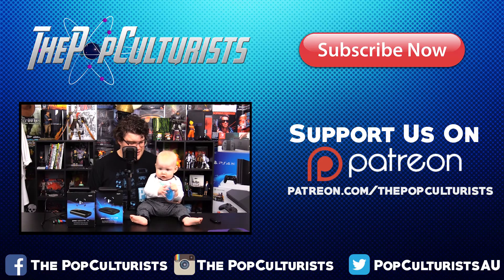Which is the Best Elgato Capture Card For You? | Game Capture HD vs Game Capture HD60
If you want to make YouTube Gaming videos you need a capture card. But which one is the best?

Ryan, and his 7 month old son James, take a look at two capture cards that Elgato have to offer. The Game Capture HD and the Game Capture HD 60.

Which one is the best for you?

The decision could be as simple as child's play. Sorry.